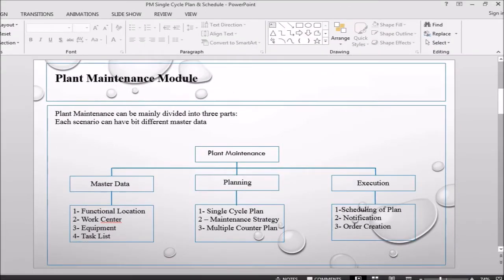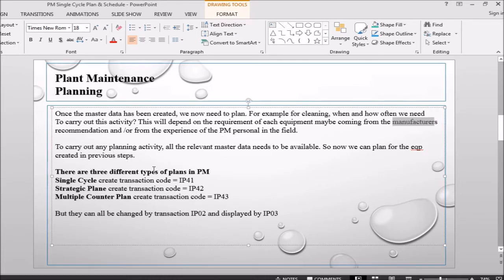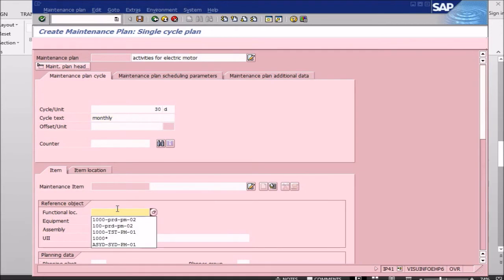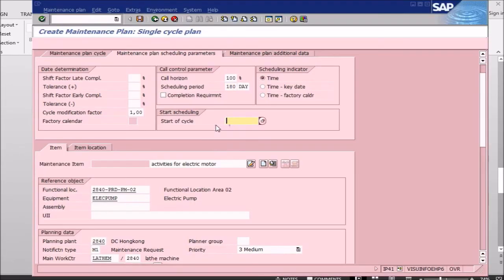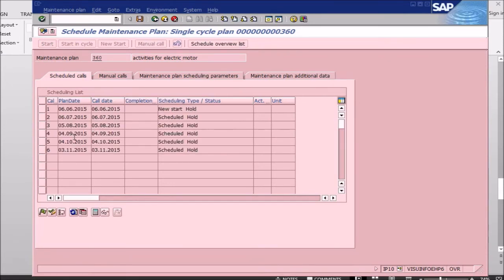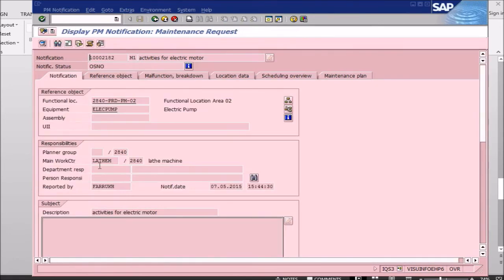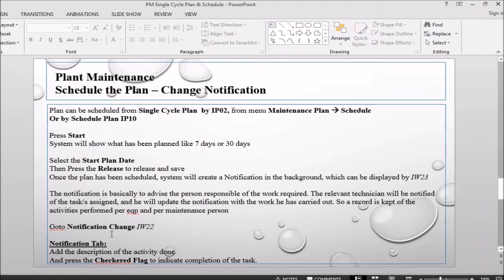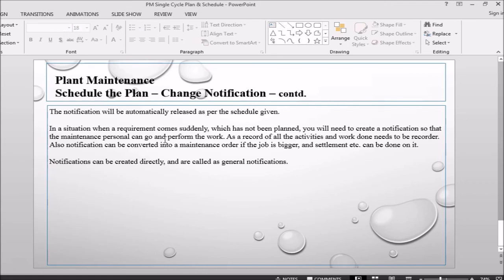Maintenance Planning - Single Cycle Plan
This video guides you on how to create a single cycle plan and what master data is required in order to do so.